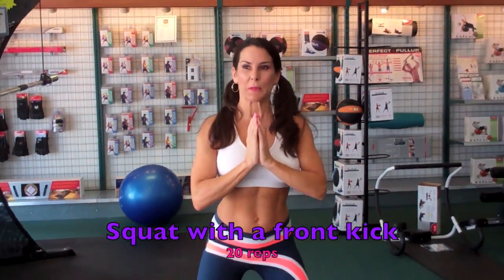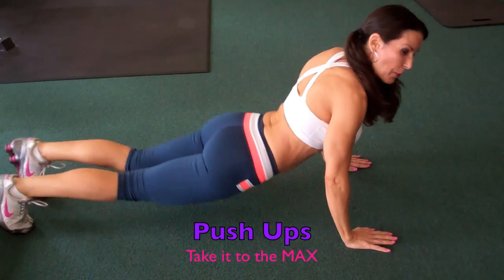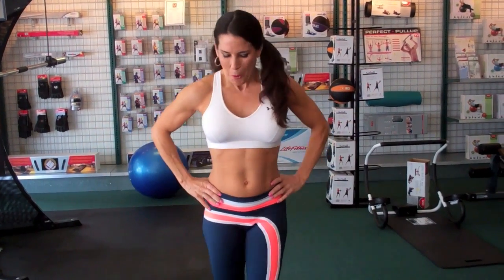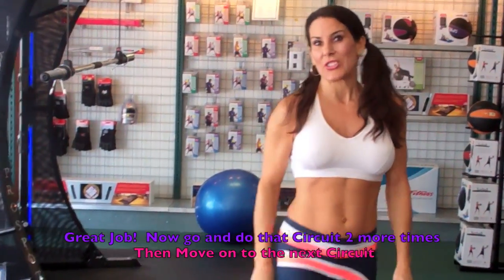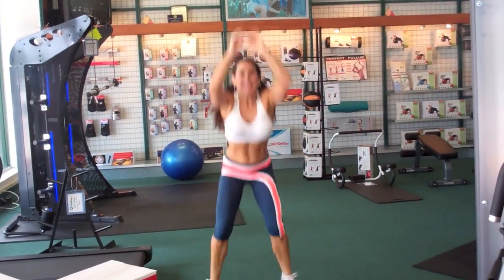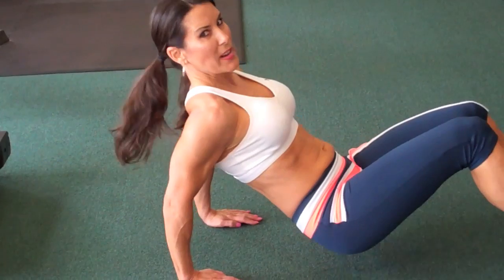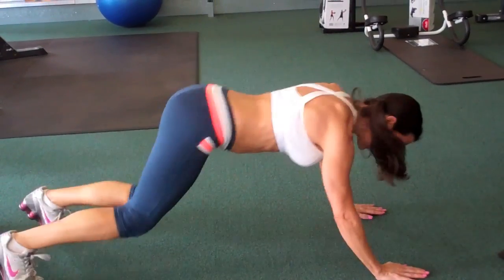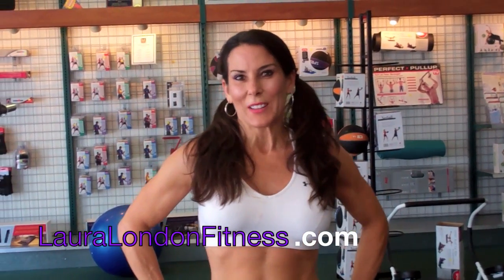Fitness - Laura London's 15 Min Lower Body Cardio Workout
Laura London's 15 minute 2 circuit workout. We will work that whole body from head to toe and then a little more!!.. I do not give you any "BABY" workouts people. I will challenge you to push yourself harder than you think you can. and I love it!

THE INFORMATION OFFERED IN THIS VIDEO or by Laura London Fitness IS OFFERED AS OPINION ONLY. ALWAYS CONSULT YOUR PHYSICIAN BEFORE TRYING ANY NEW DIET OR EXERCISE PROGRAM. THIS WORKOUT ROUTINE MAY NOT BE SUITABLE FOR YOU.